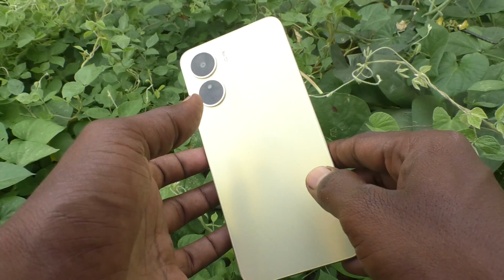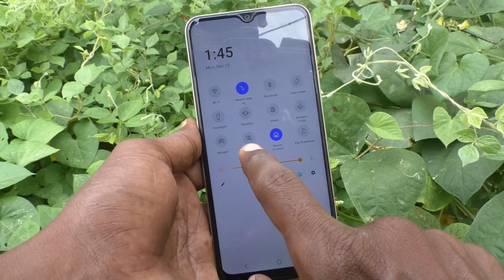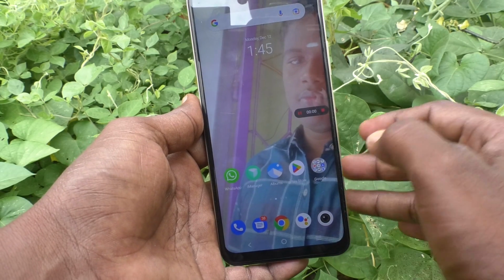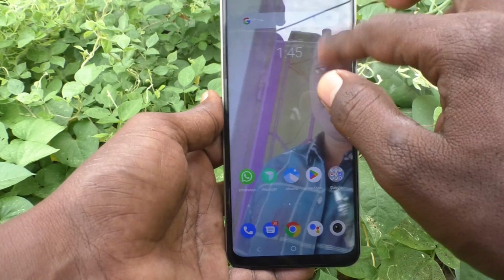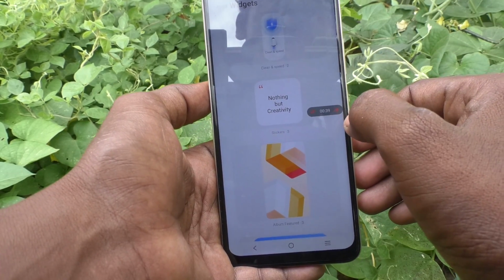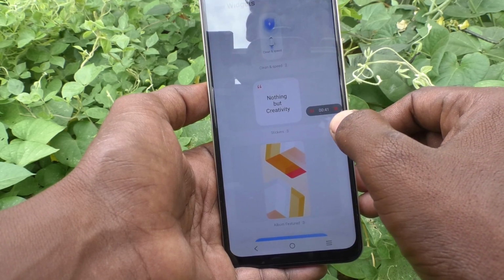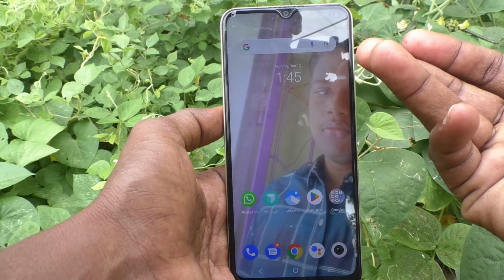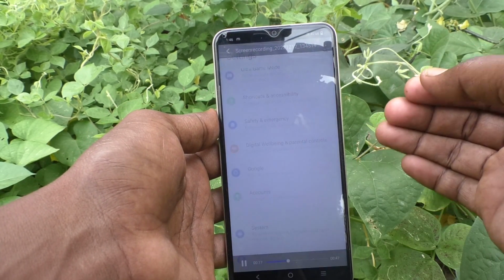How to do screen recording in Vivo Y16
Vivo Y16 screen recording settings: Learn here how to do screen recording in Vivo Y16 smartphone.